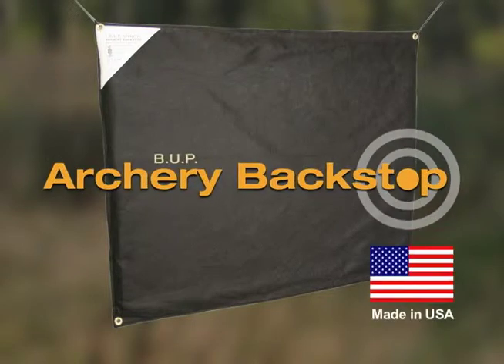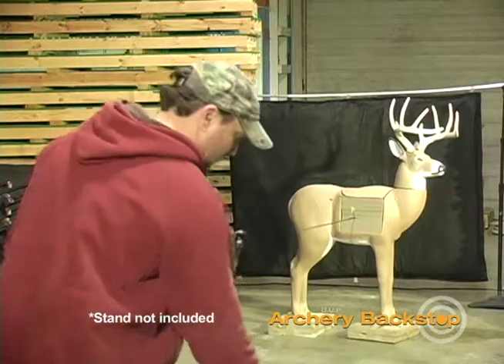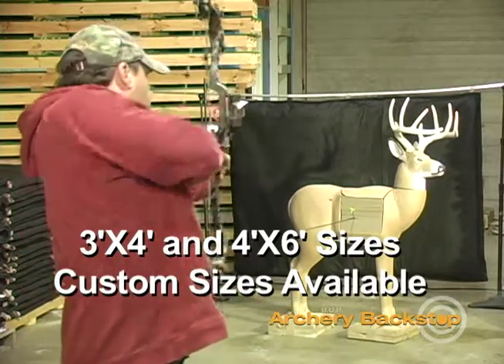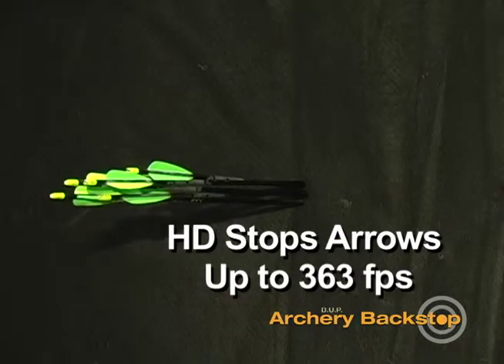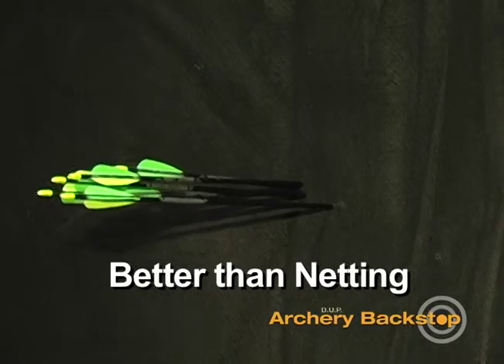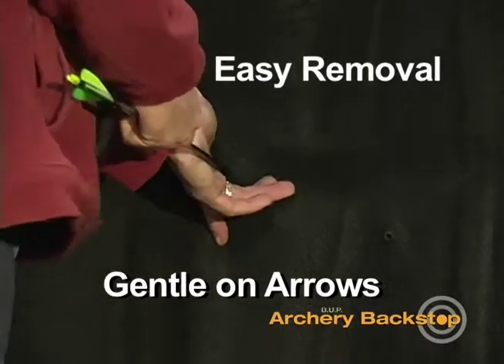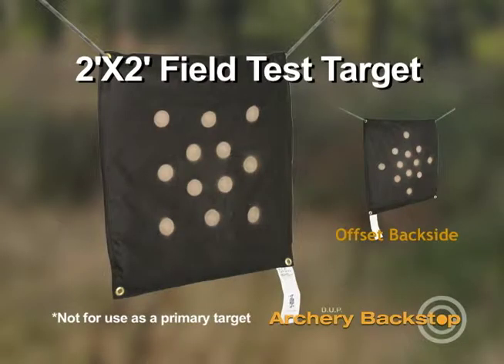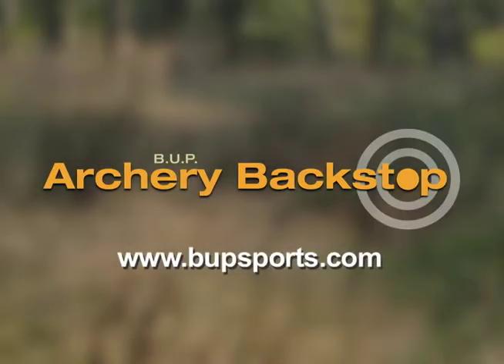BUP Archery Backstop